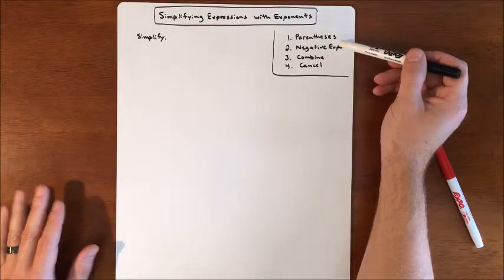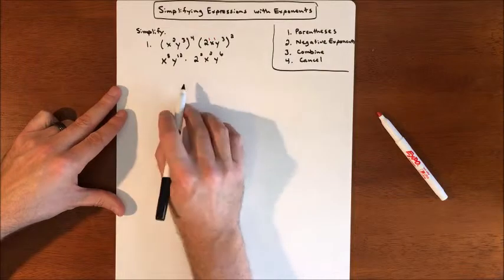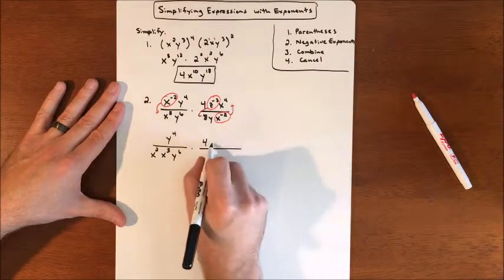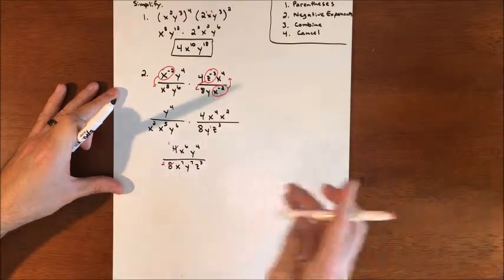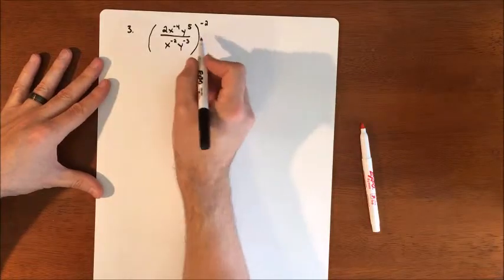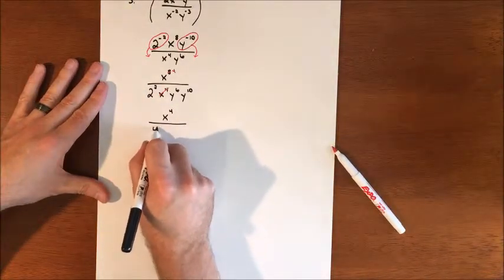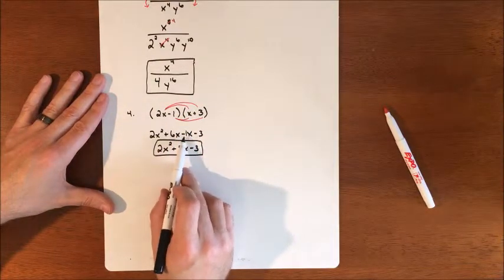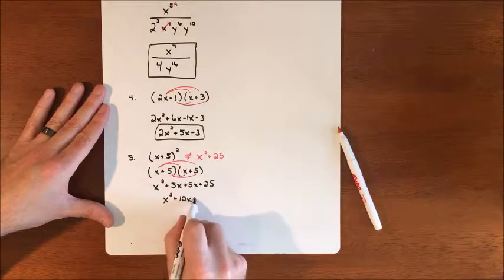Simplifying Expressions with Exponents